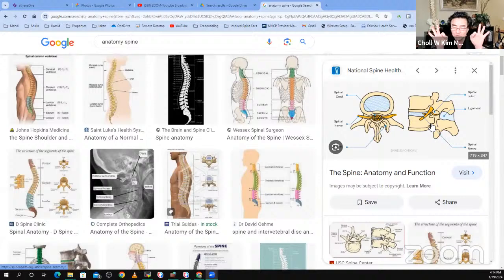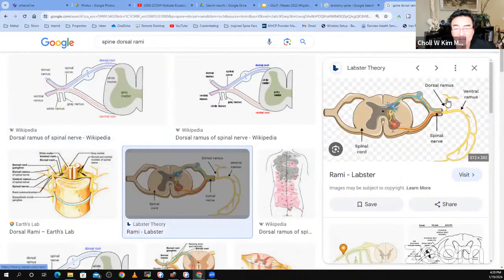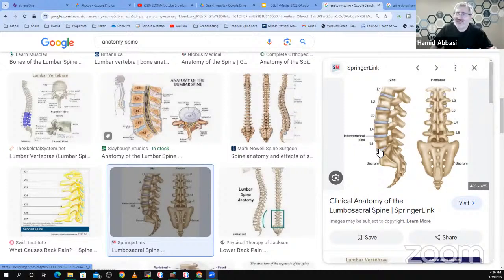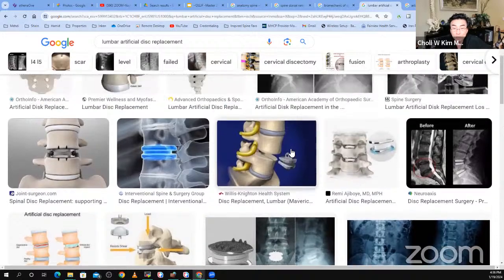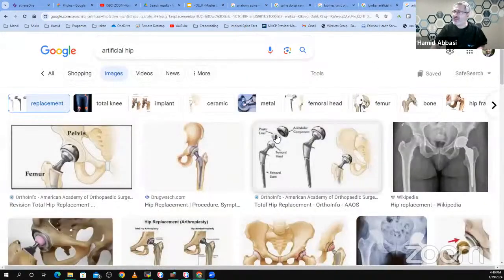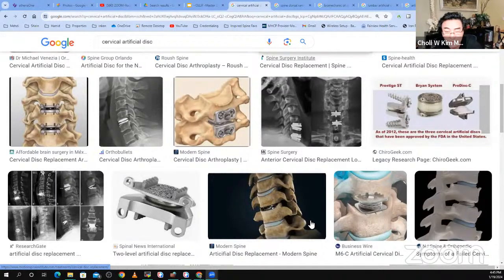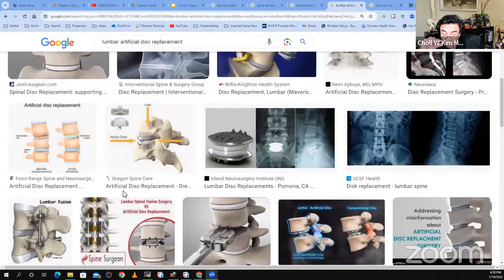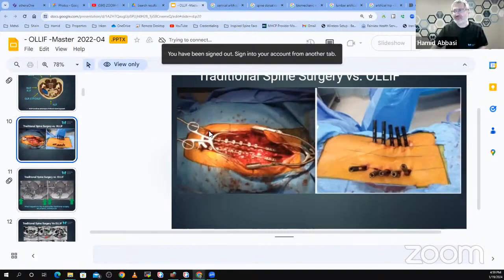Essence of Medicine - Spinal Fusion vs Artificial Disc Replacement